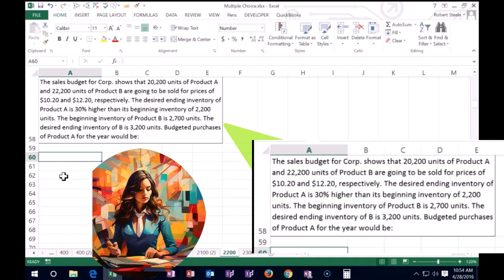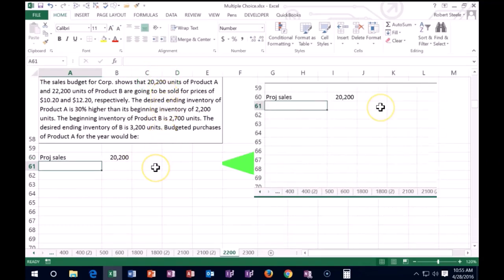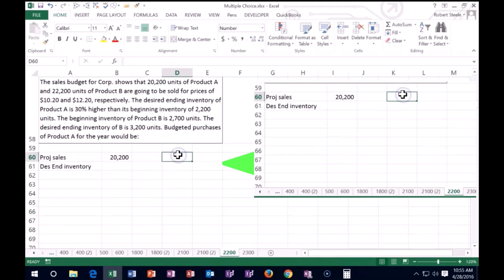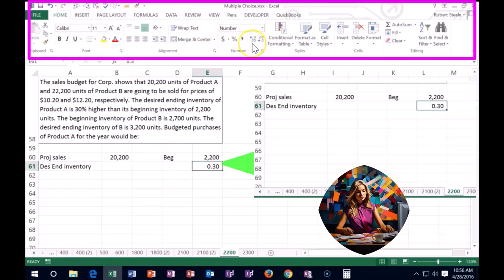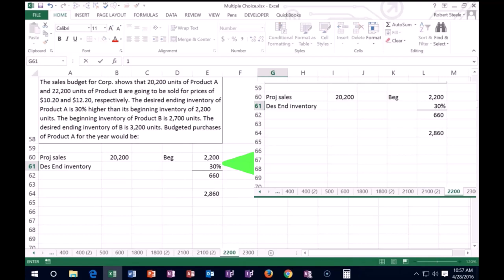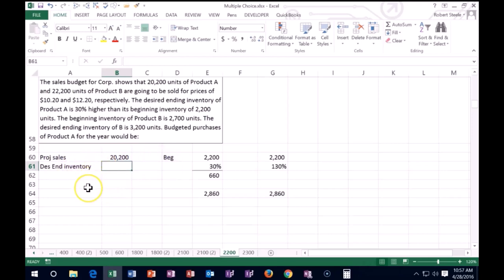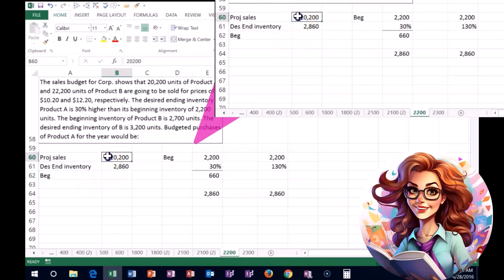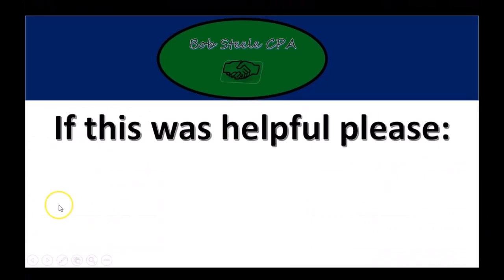Master Budgets and Planning Test question practice problems 3